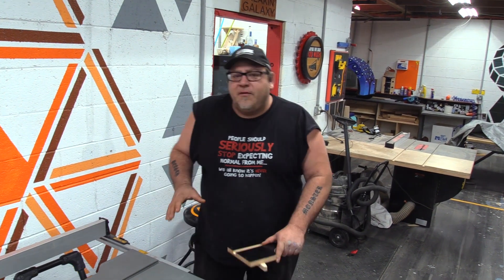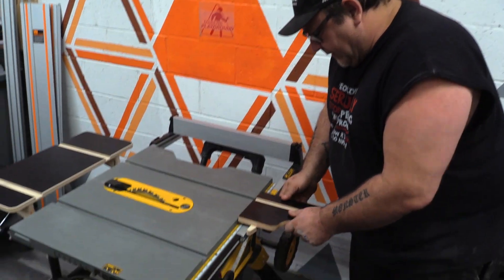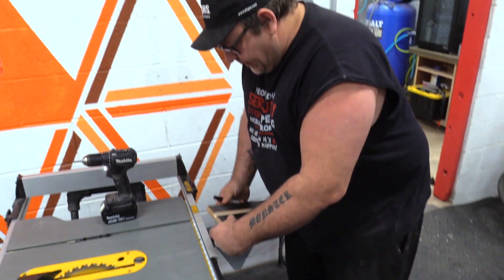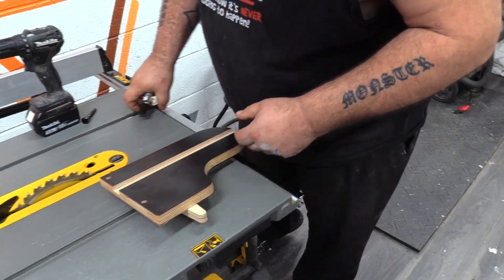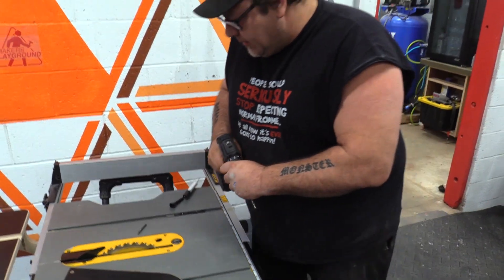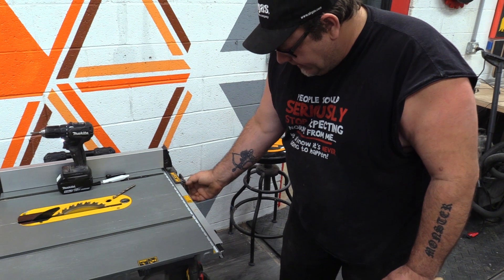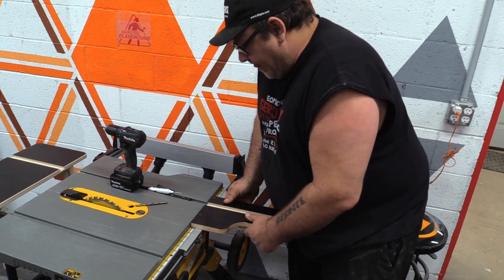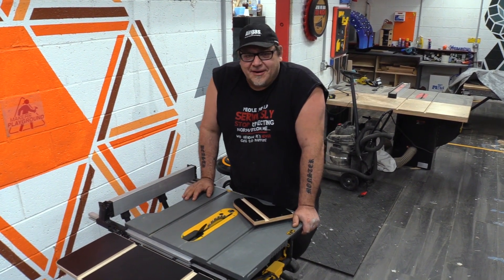How to Install The Izzy Swan Clamp On Infeed Table to your DeWalt Table Saw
Big Thank you for those of you who have been so amazing with your support, patience and patronage.
This is just a quick video showing how to install the Clamp on infeed table design for table saws with square tube fence guide systems.